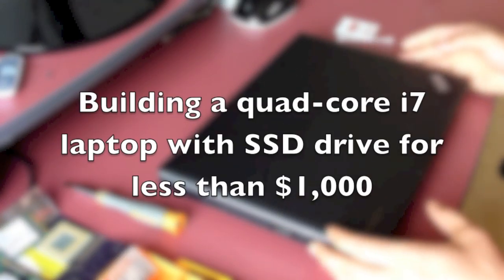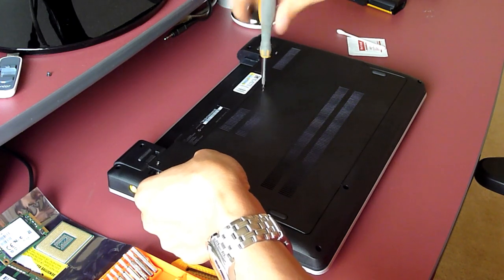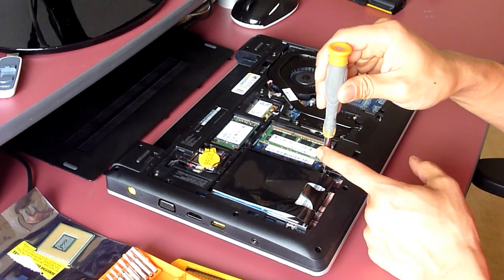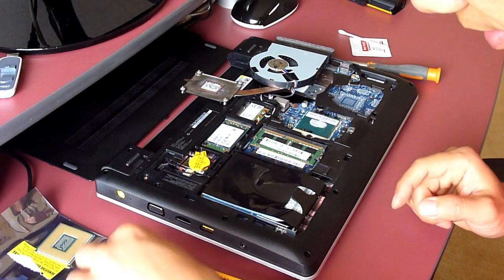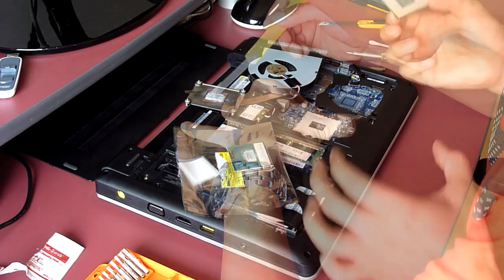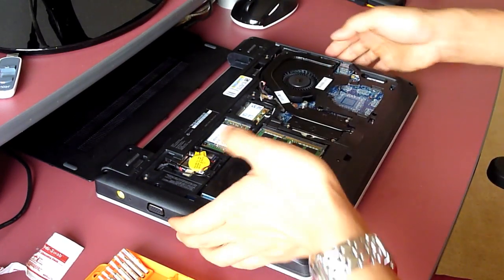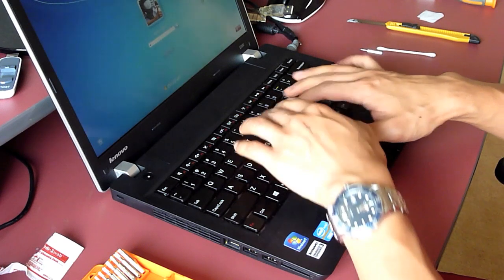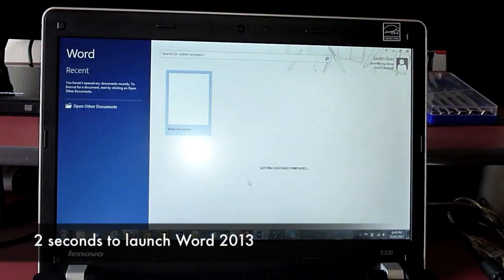Quad-core i7 laptop with SSD for less than $1k (CPU, SSD, memory upgrade Lenovo E330)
A short video demonstrating how to upgrade the CPU, RAM and SSD drive of a laptop computer. The base system is a Lenovo ThinkPad Edge E330 that costs just over $500 in Australia. With all the upgraded parts in, it's got an Intel quad-core i7 CPU, 128GB SSD system drive and 500GB mechanical harddrive as well as 8GB of RAM. It is considerably faster than many off-the-shelf laptops that cost over $2k.